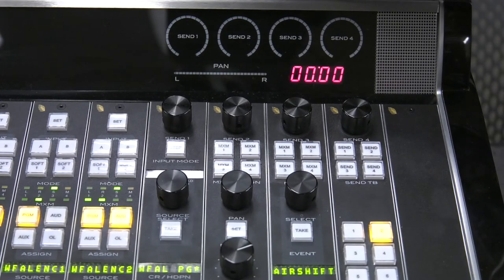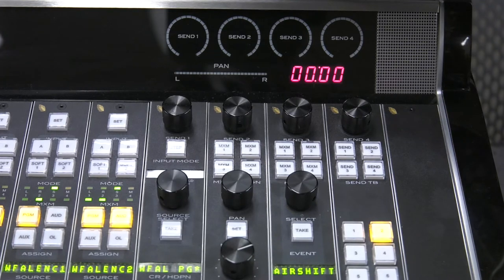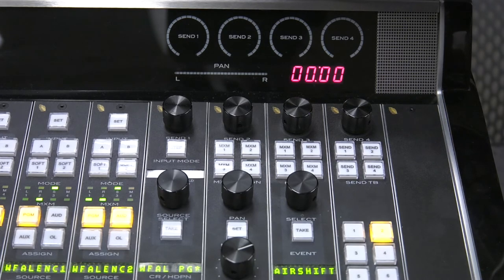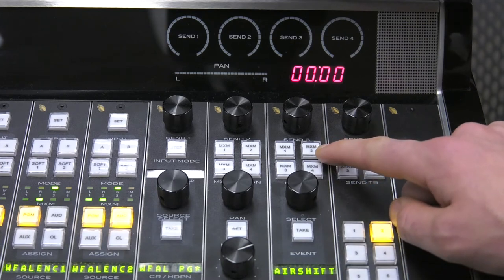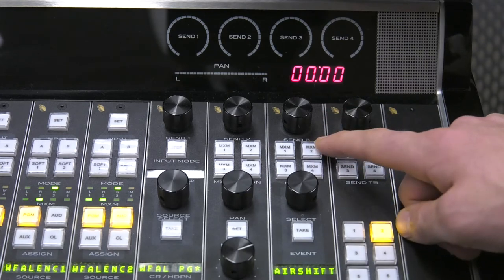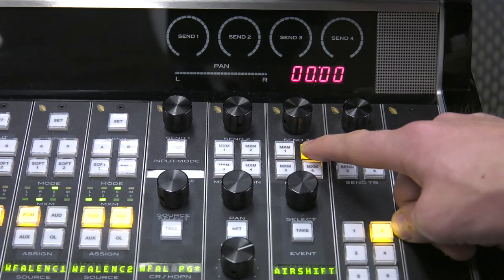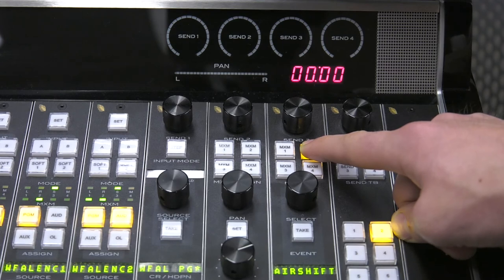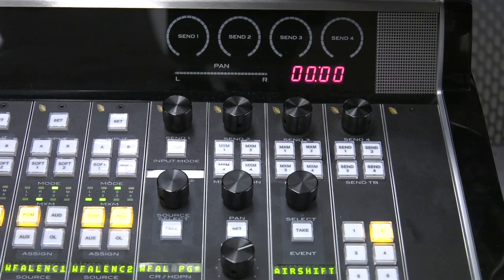Wheatstone LX-24 - Remote Talkback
Learn your way around a professional level broadcast studio with comprehensive tutorials using the Wheatstone LX-24 studio console.

Content covered in these videos are translatable to other broadcast studios, podcasters, and content creators of any kind.